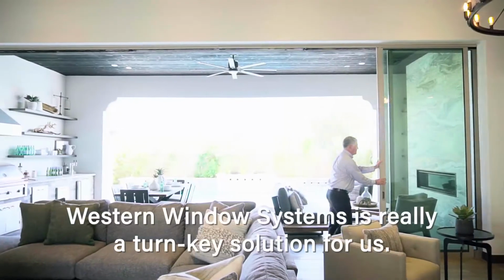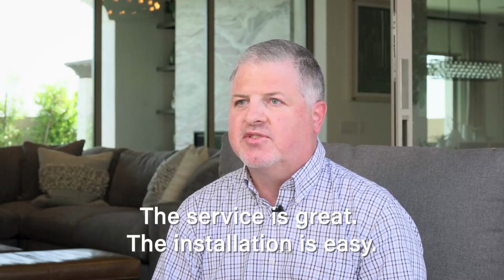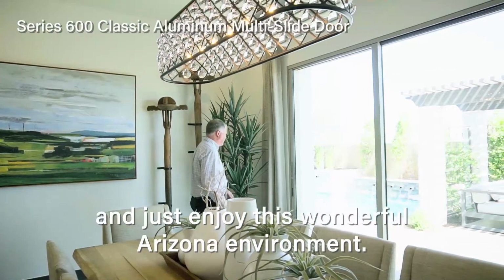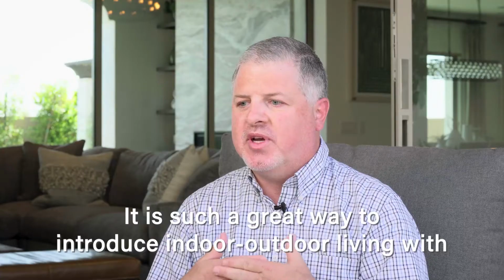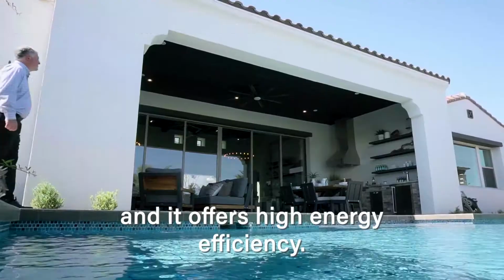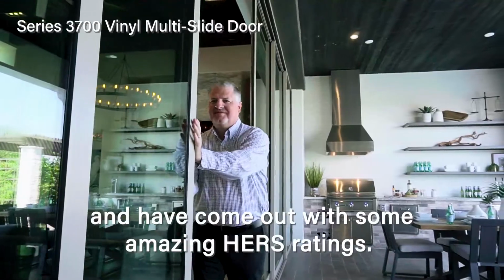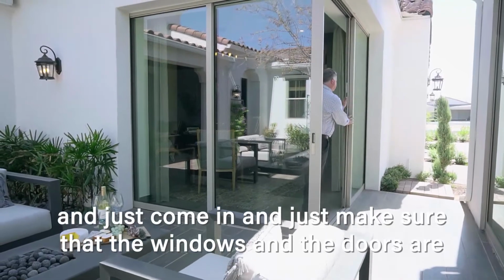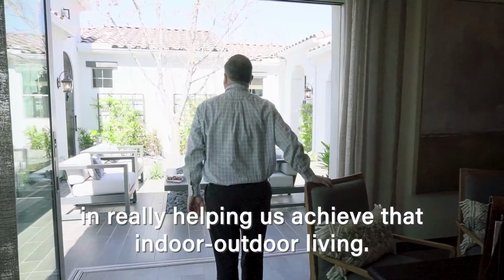Step Inside Toll Brothers’ Sterling Grove Community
Toll Brothers project manager Dan Rhea introduces Sterling Grove, a new luxury community in Arizona emphasizing indoor-outdoor living through the beauty of moving glass walls, in this two-minute video.

About Western Window Systems: We are focused on helping people live better through remarkably beautiful moving glass walls and windows that blend the indoors with the outdoors. Our products transform spaces by expanding interiors, welcoming in fresh air and natural light, and framing landscapes.